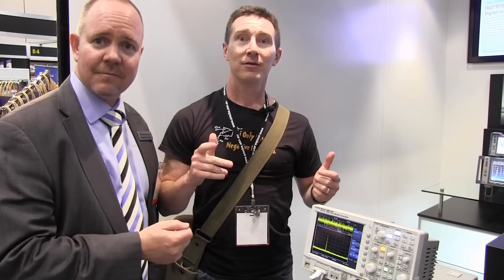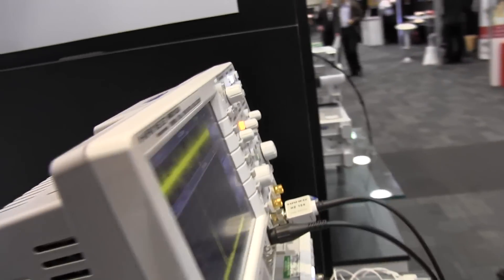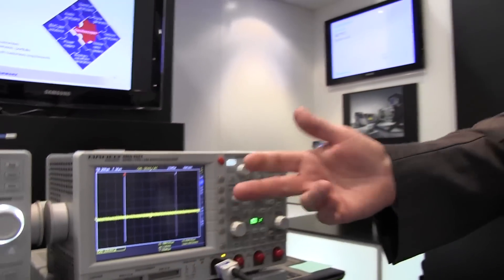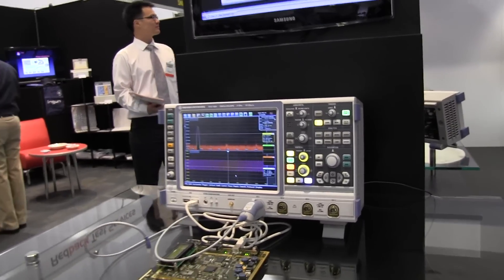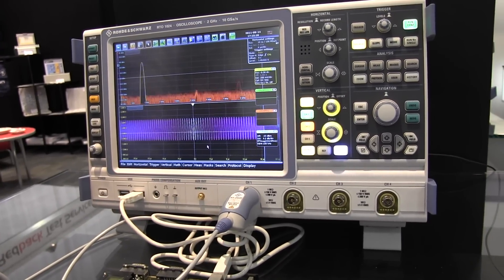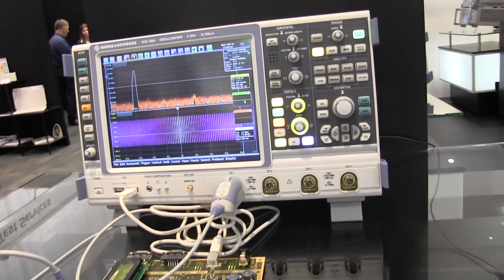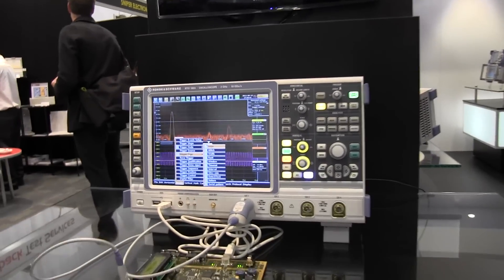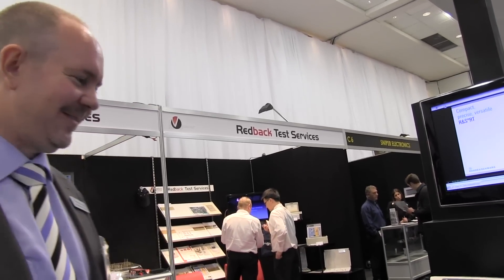Rohde & Schwarz / Hameg Oscilloscopes - EEVblog #207 (3 of 3)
Dave caught up with Richard Popple from Rohde & Schwarz to talk about the new Hameg oscilloscopes, the Hameg acquisition, and the Rohde & Schwarz Scope of the Art oscilloscopes.